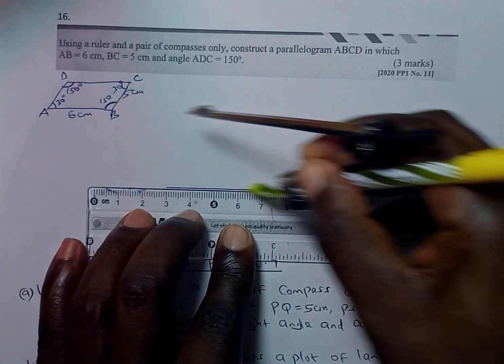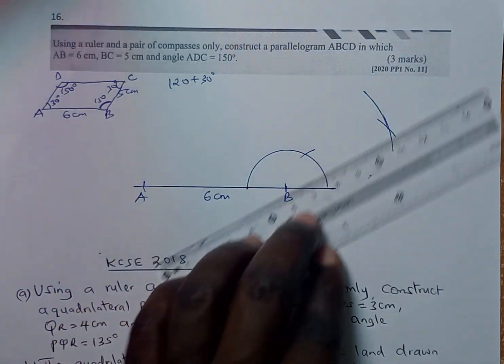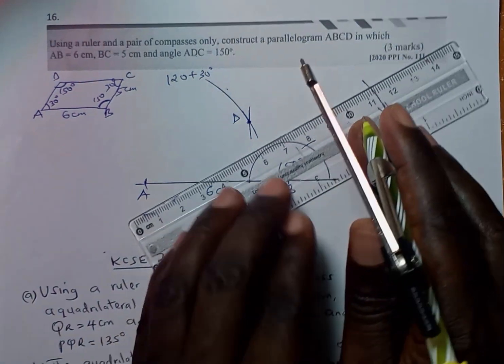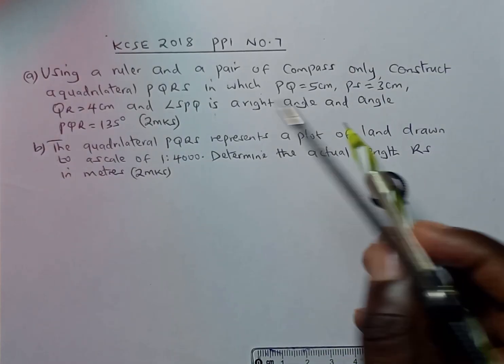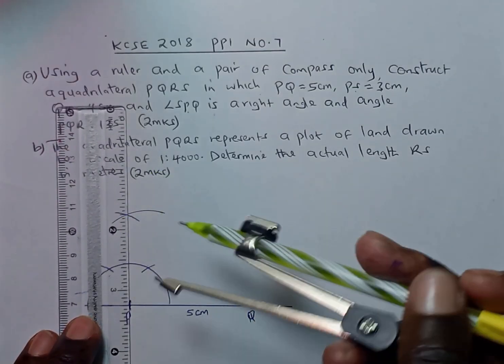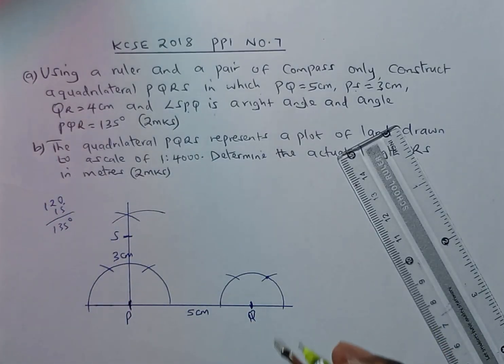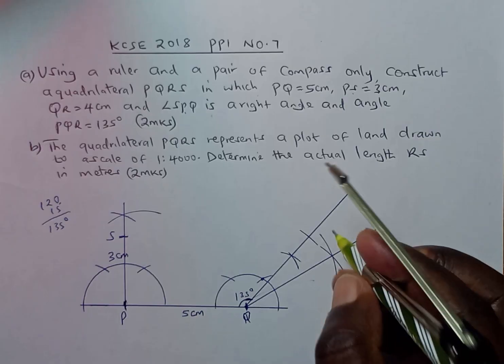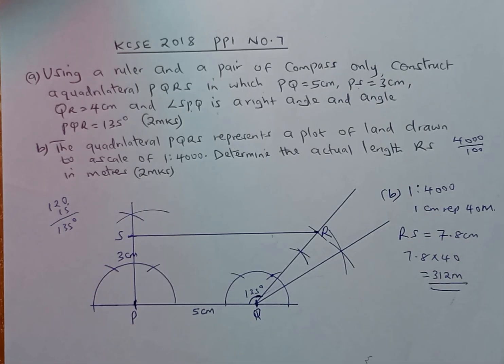Geometry.Parallelogram kcse 2020 kcse2018 kcse mathematics.